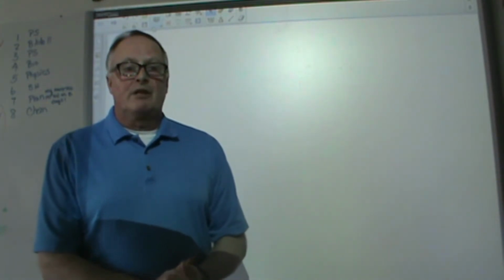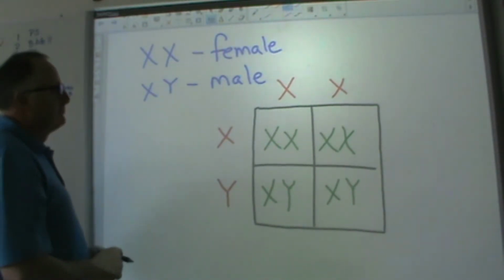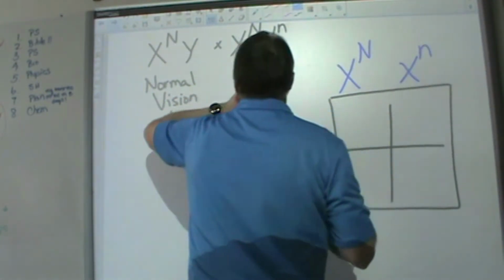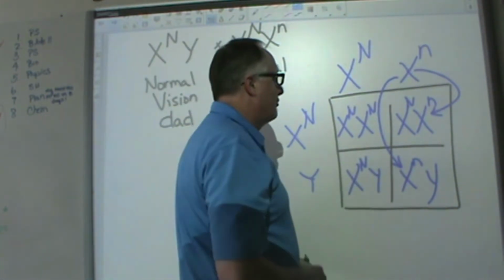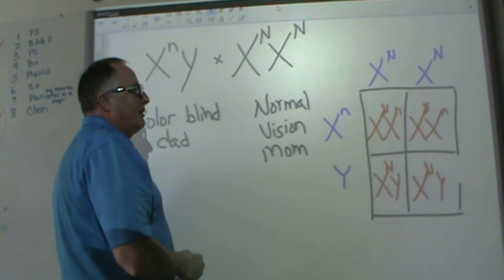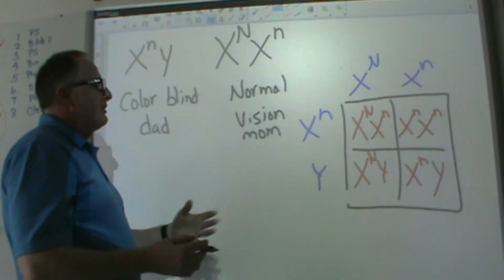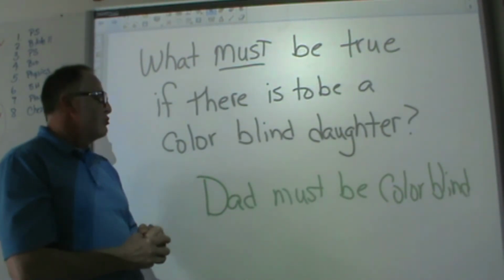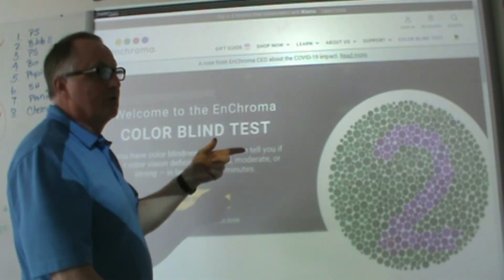sex linked traits